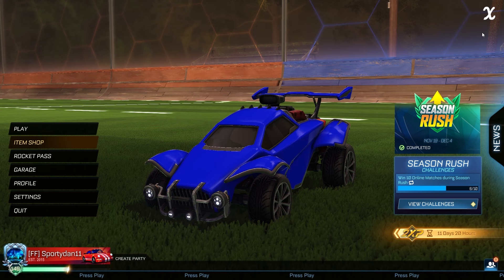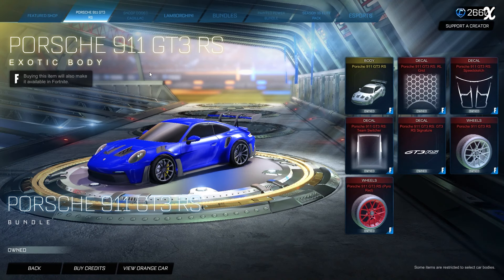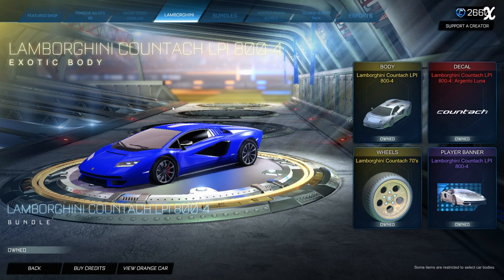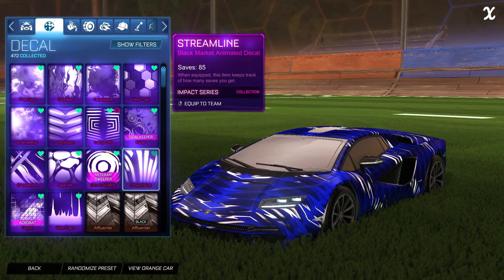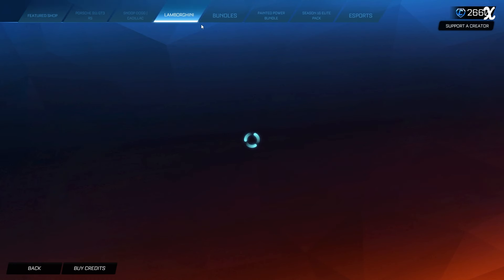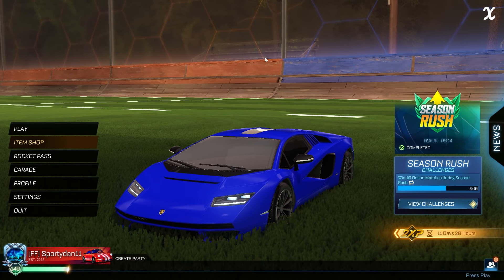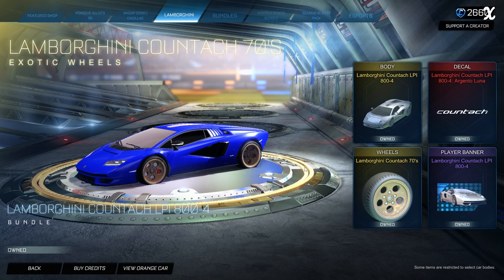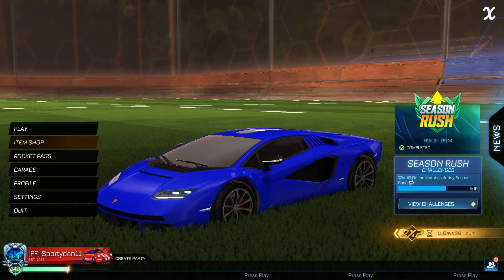Lamborghini Countach LPI 800-4 Back In The Rocket League Item Shop!! - Rocket League Item Shop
Hey guys in todays episode we have the Lamborghini Countach LPI 800-4 In The Rocket League Item Shop As always if you guys enjoyed the video make sure to leave a like and subscribe for more!